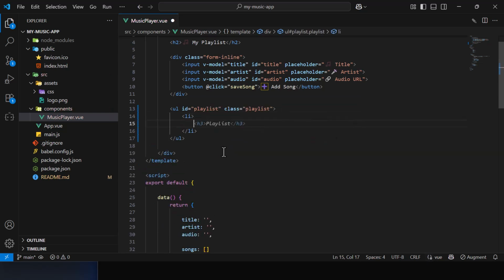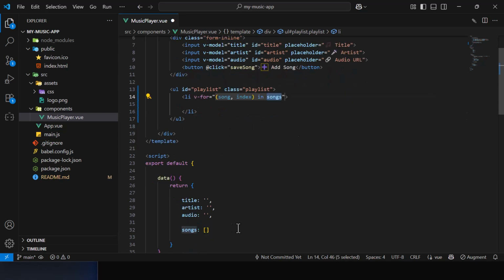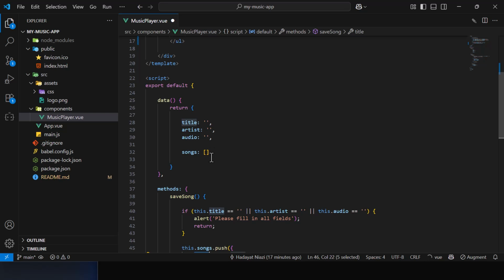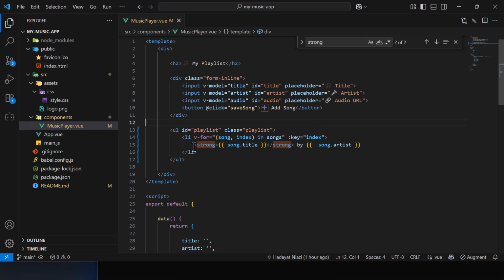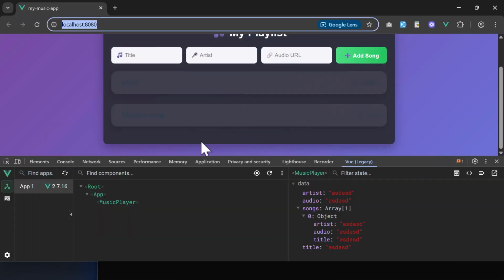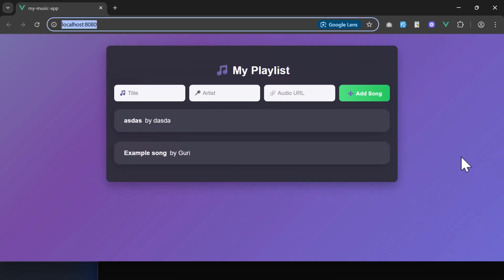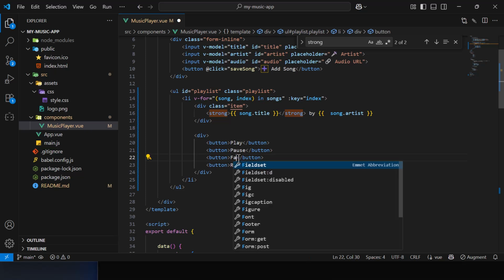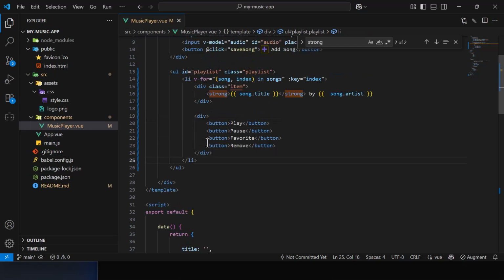#05 Display Songs in the Playlist